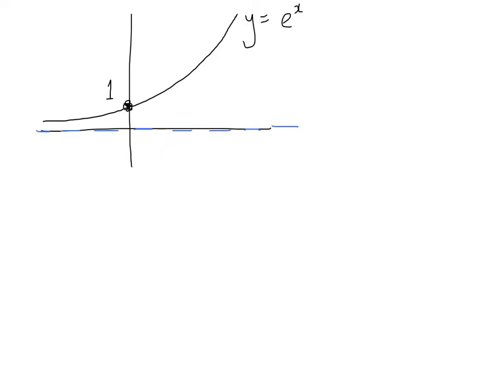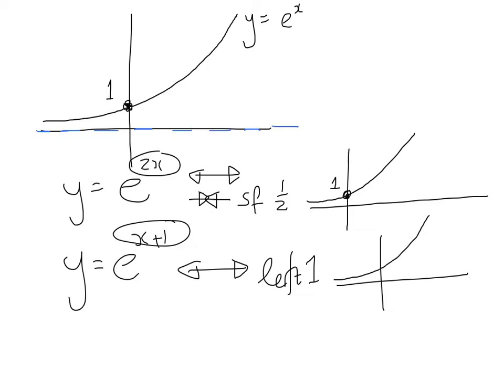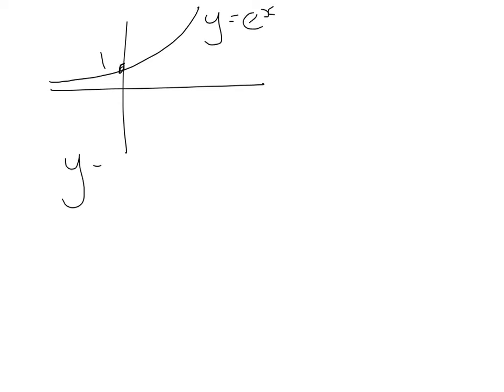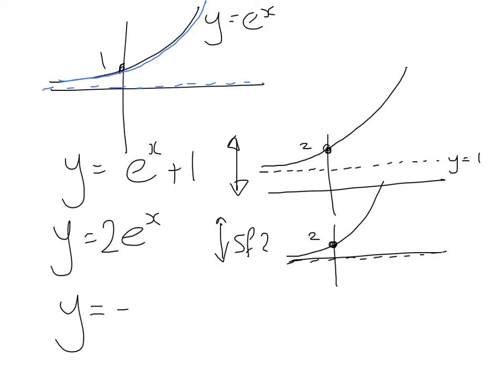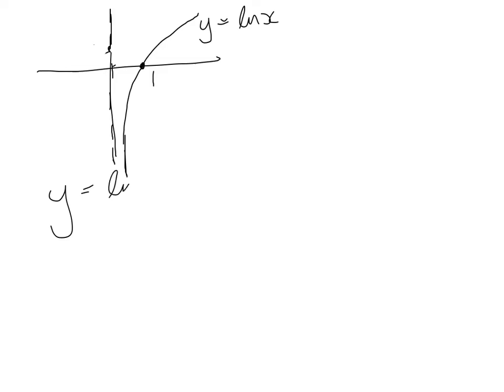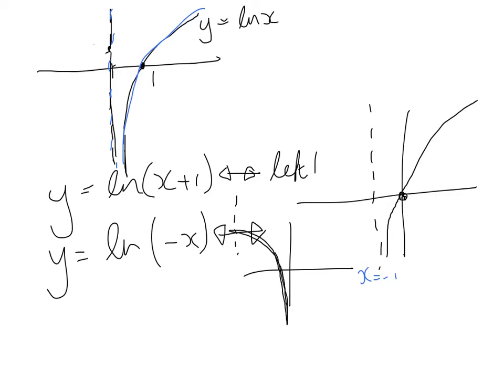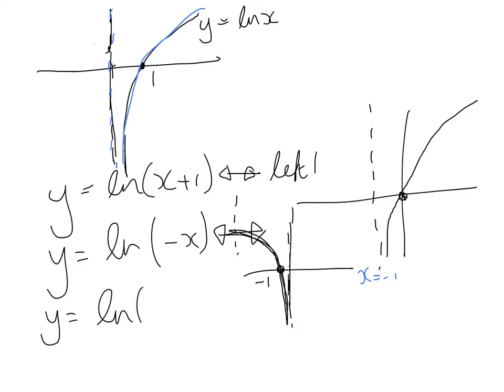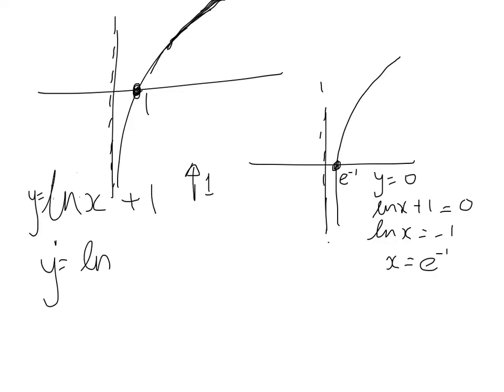sketchung natural logs graphs